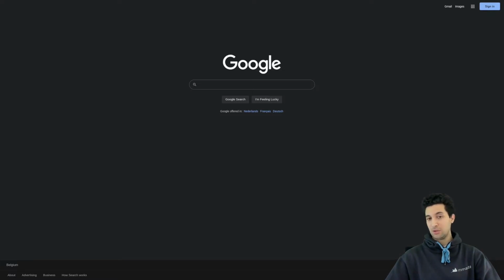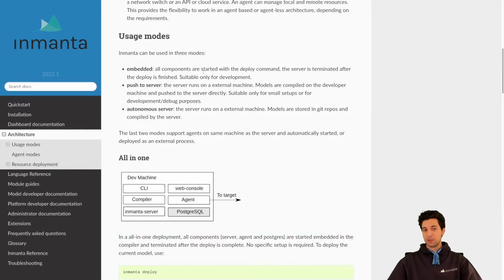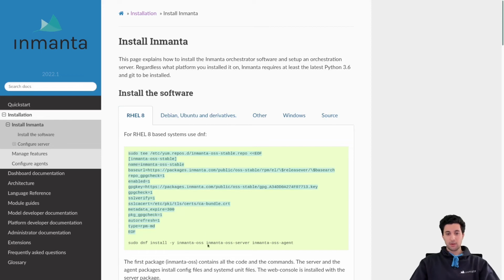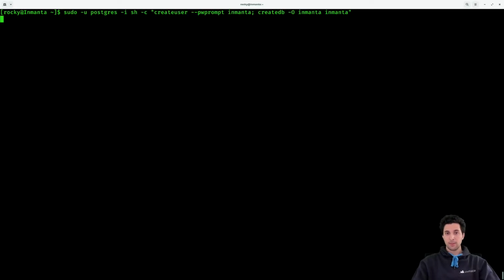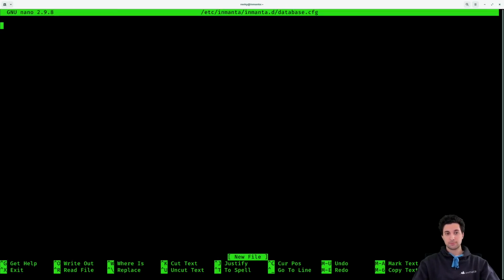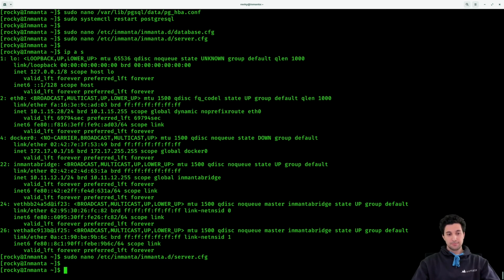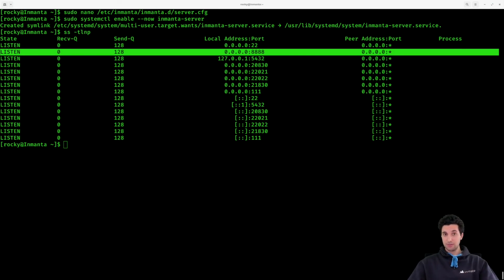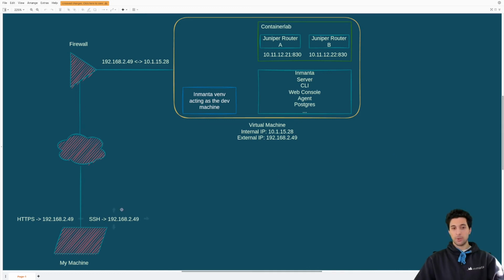3 - Inmanta Architecture and Installation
This video shows the installation steps for Inmanta.
▬▬▬▬▬▬▬▬▬ Contents of this video  ▬▬▬▬▬▬▬▬▬
0:00 Installation intro
0:42 Inmanta architecture
1:42 Usage modes
3:24 Server Installation steps
10:40 Developer setup
12:32 Summary of the overall setup
13:20 Wrapping up